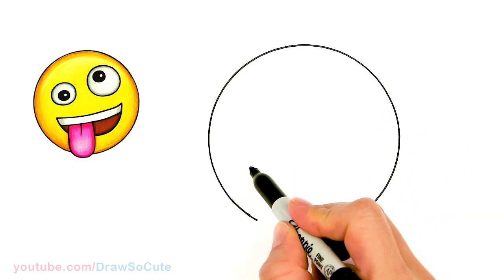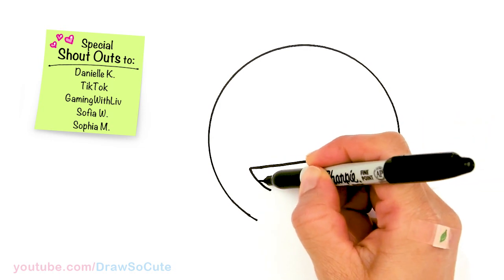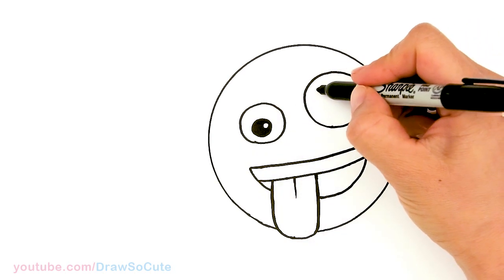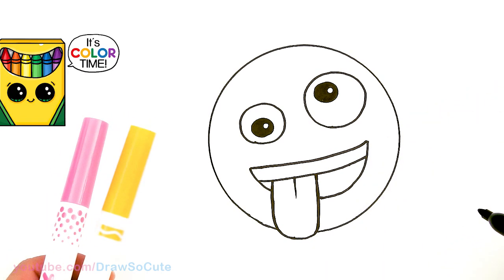How to Draw + Color the Crazy Wacky Emoji Face Easy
DrawSoCute Learn HowToDraw and Color the silly, cute Crazy Wacky Face Emoji easy, step by step drawing tutorial. Kawaii Funny, joking face emoji. Coloring with markers and color pencil.

★Easy, simple follow along drawing lessons for kids or beginners. Fun, Cute art!
★Drawing Tutorials on everything and Everyday Objects (school supplies, etc) can all be found here at Draw So Cute!